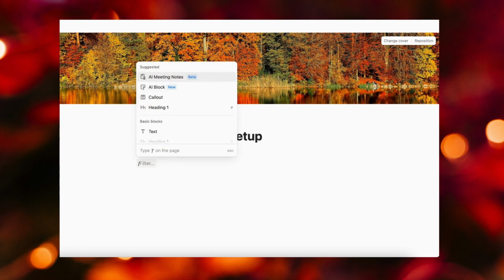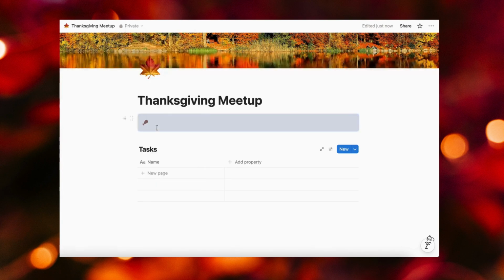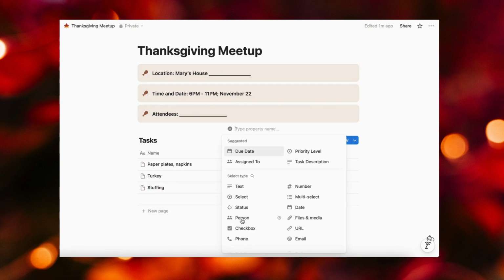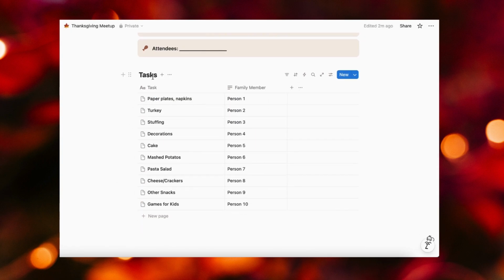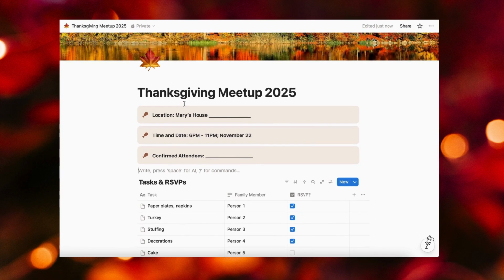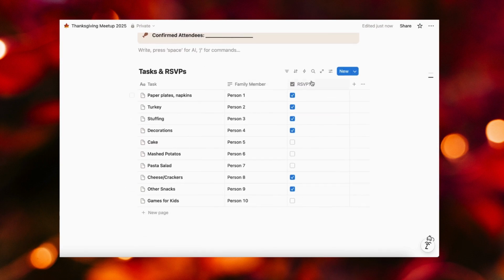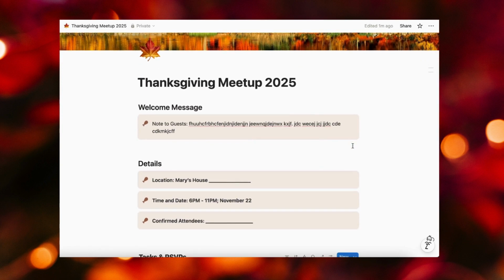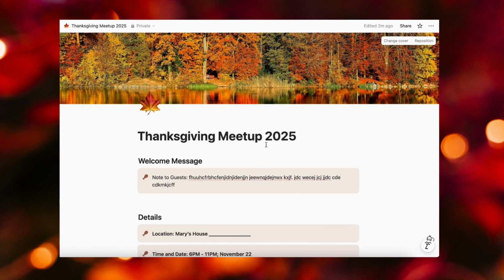Plan a No-Stress Thanksgiving in Notion using Project Management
In this tutorial we'll create a simple Notion page delegating tasks to family members while outlining party details to get everyone on the same page for a no-stress Thanksgiving. :)